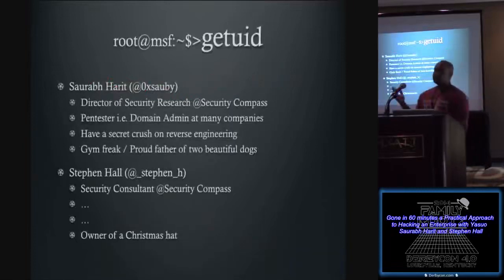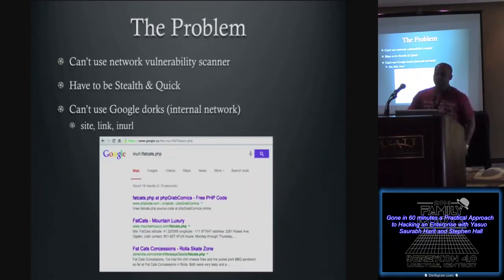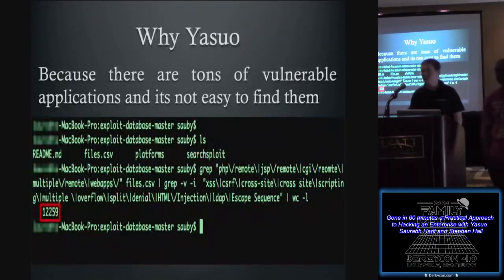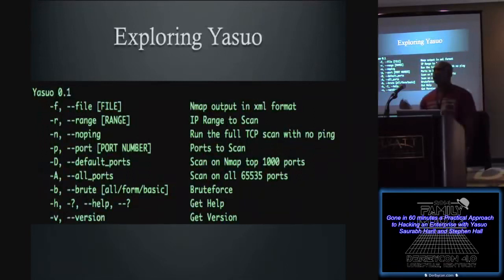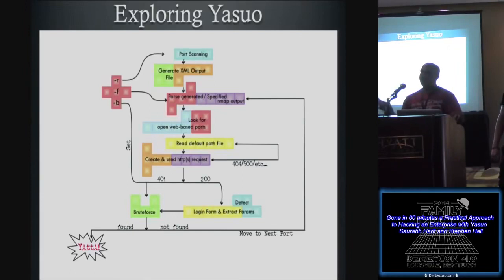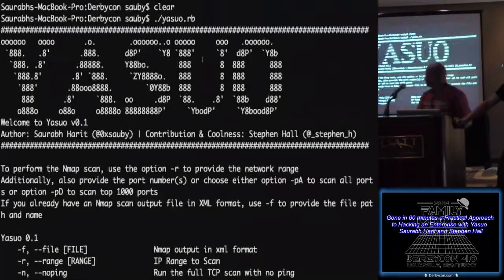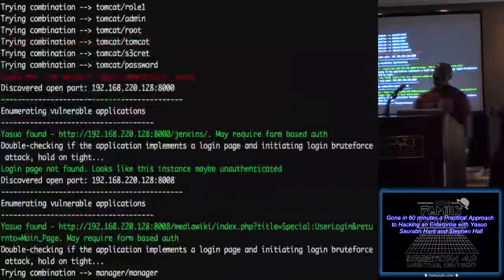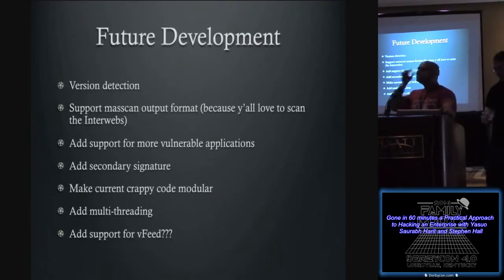Gone in 60 minutes a Practical Approach to Hacking an Enterprise with Yasuo Saurabh Harit and S De